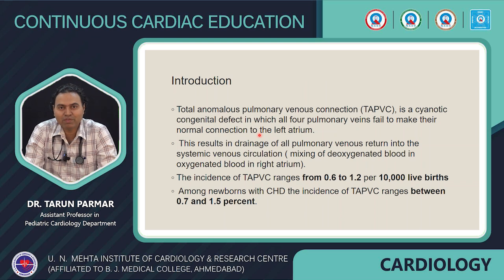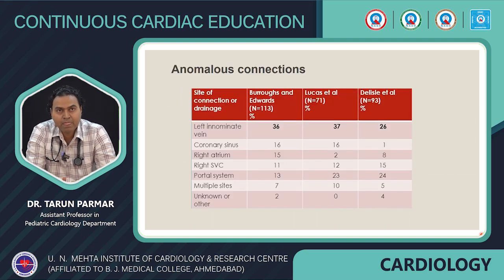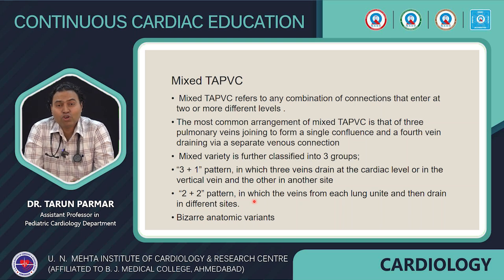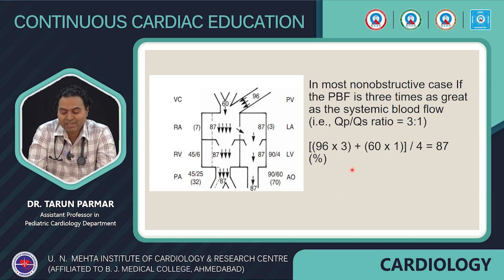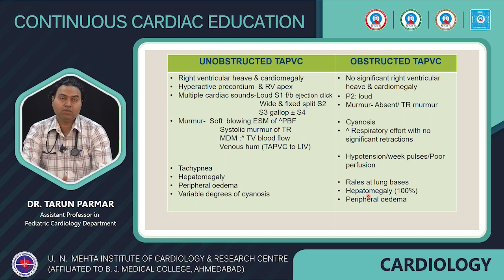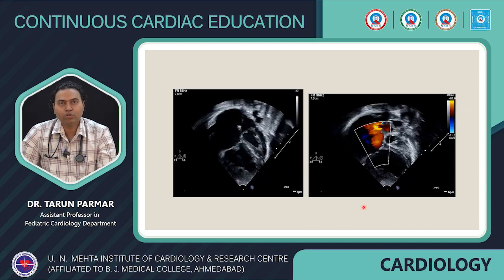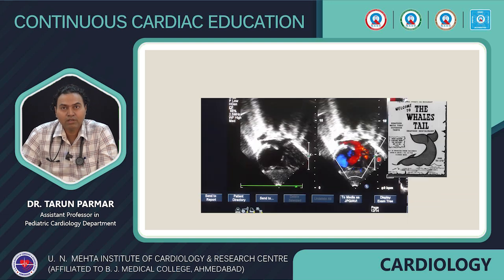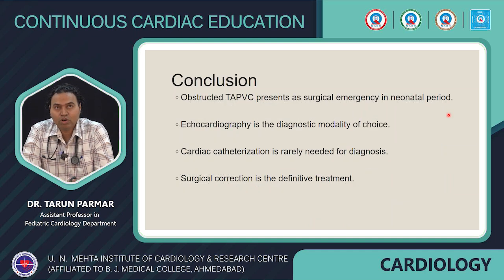TAPVC - CCE(CARDIOLOGY) 28.12.2024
TAPVC - CONTINUOUS CARDIAC EDUCATION BY CARDIOLOGY, UNMICRC